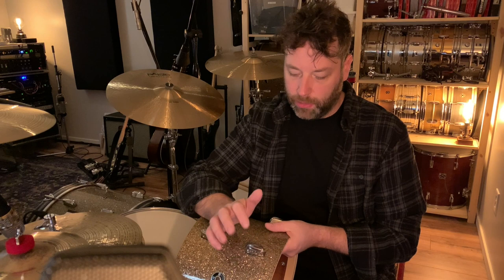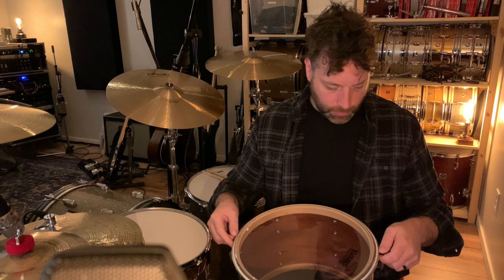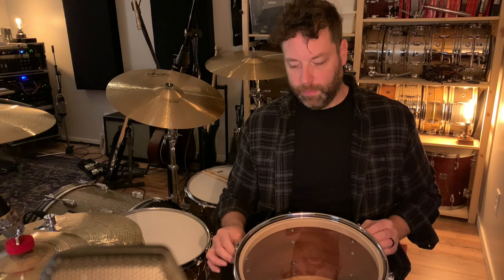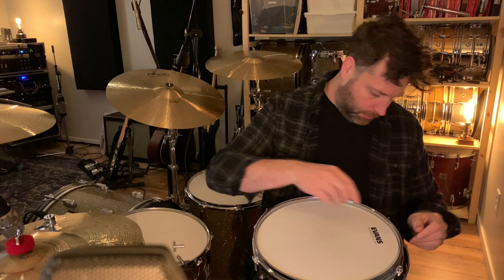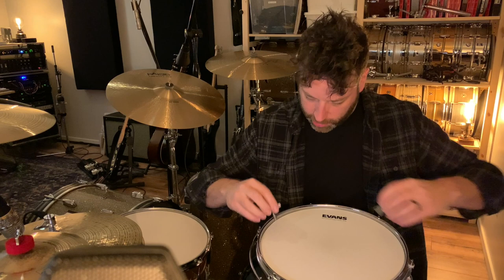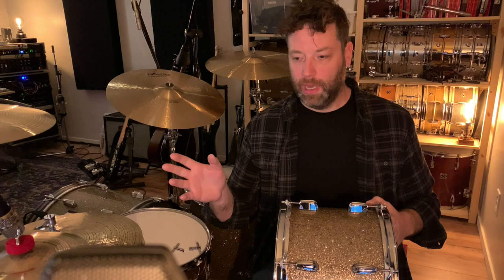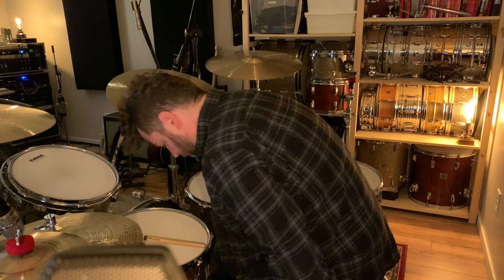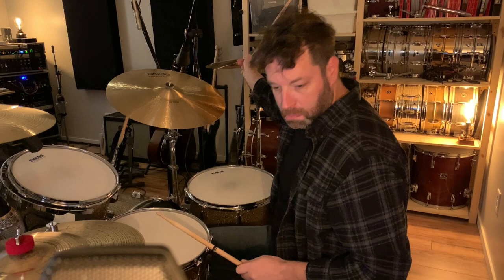How I Tune My Toms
By popular request! Watch how I tune my rack toms and why I do it the way I do it.
Q Drum Co. kit: mahogany/poplar/mahogany shells w/maple re-rings
Q Drum Co. 7"x14" Gentlemen's Copper snare drum
Paiste cymbals